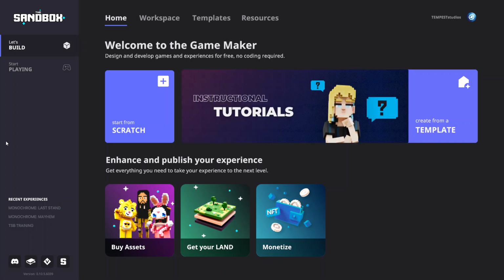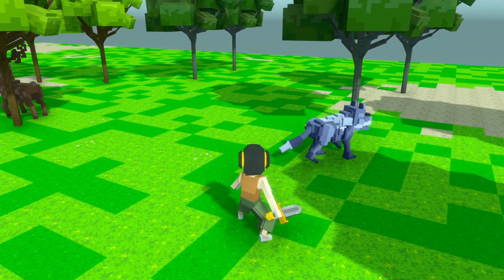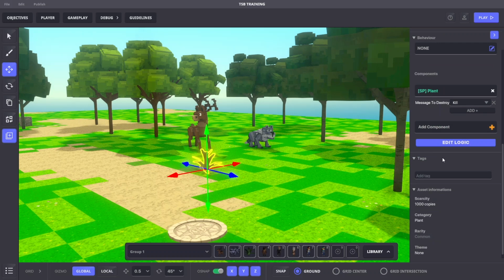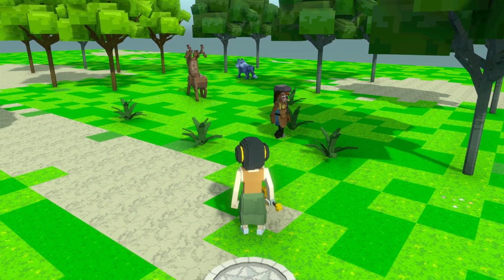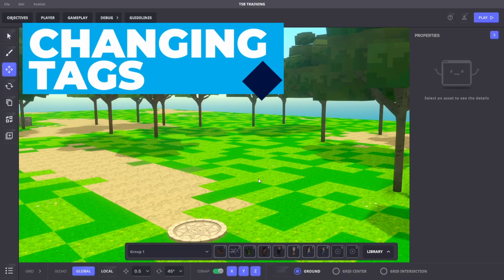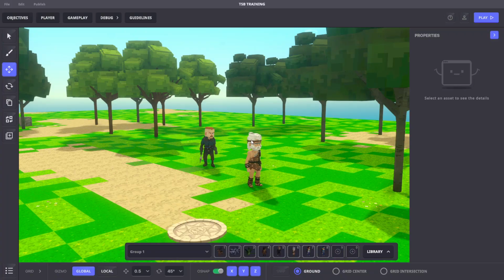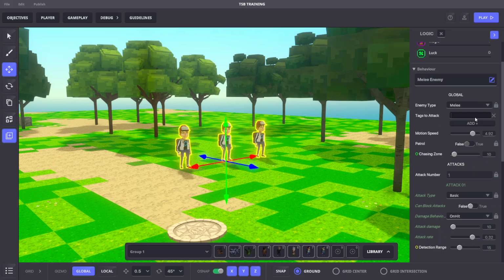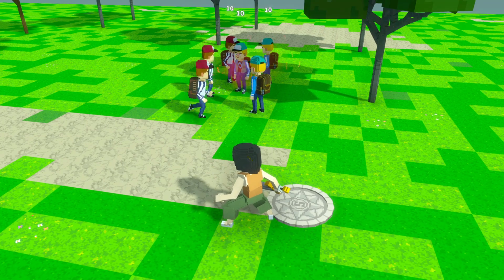Begin Game Maker 4 | Customize Object Behaviors with Tags in The Sandbox Game Maker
Welcome to our beginner-friendly learning series to build Experiences with The Sandbox Game Maker!

🟡 MEDIUM
In this activity, you will learn how to create custom interactions between objects using simple AI-driven behaviors and their tags, or identifiers. Behaviors that use AI decision making are programmed to detect and respond in certain ways depending on your modifications.

More About the Begin Game Maker Series
In this 8-part, 1 hour series, you'll embark on a step-by-step journey designed to empower you to create without coding, whether you're just starting or looking to overcome hurdles. You set the pace!

Each video covers short, focused topics that introduce essential concepts and tools. With guided practice for each topic, you'll gain practical experience in setting up a variety of logic that will be invaluable for creating many games.

Dive in and start your game design adventure today!

Welcome to The Sandbox Metaverse, an online gaming platform that offers an unique and immersive gaming experience. Monetize your NFTs in the blockchain.
You can play The Sandbox now, head to our website to join today!